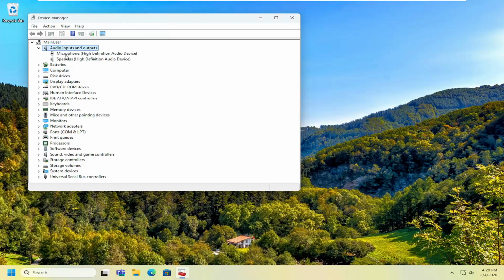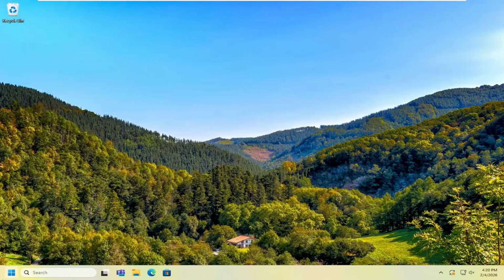How to Fix Windows 11 Not Detecting Headphones [Tutorial]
This video tutorial explains how to fix Windows 11 not detecting headphones, a common issue that prevents users from hearing audio through wired or wireless headsets. It explores potential causes such as outdated audio drivers, incorrect sound output settings, or hardware conflicts that can stop headphones from being recognized. The content highlights how Windows 11 manages audio devices and why connected headphones may fail to appear in the system. Users looking to restore proper headphone functionality will gain insight into the factors affecting audio detection.

Issues addressed in this tutorial:
Windows 11 not detecting headphones
fix headphone audio issue Windows 11
Windows 11 external audio device problem
headphones not showing Windows 11
Windows 11 sound settings issue
fix headphone connection Windows 11
Windows 11 audio output not working
headphones not recognized Windows 11
Windows 11 audio driver problem
Windows 11 headphone detection error

The tutorial also discusses how system settings, driver compatibility, and hardware connections can impact headphone detection in Windows 11. It provides insight into common limitations that may prevent audio from routing correctly to external devices. By covering multiple contributing factors, the video helps users better understand how headphone functionality operates within the operating system. This makes it a useful resource for troubleshooting headphone detection issues on Windows 11 devices.